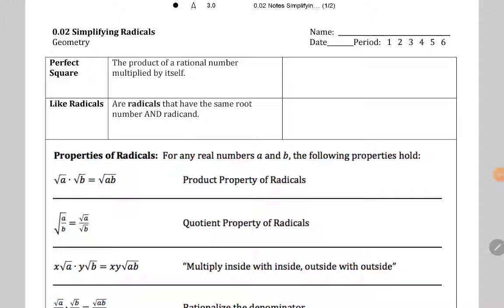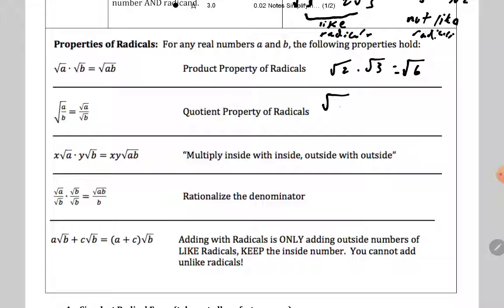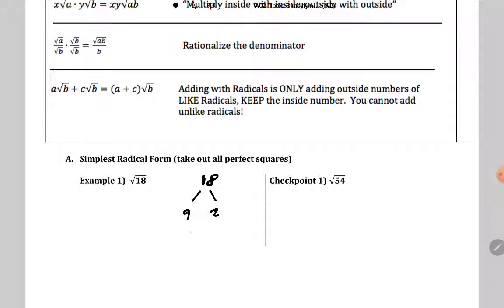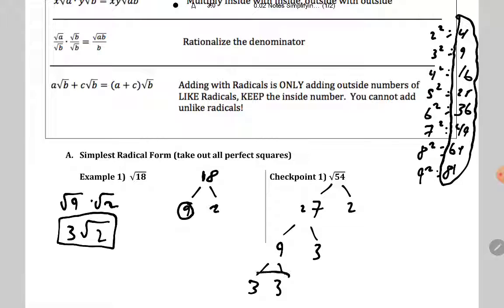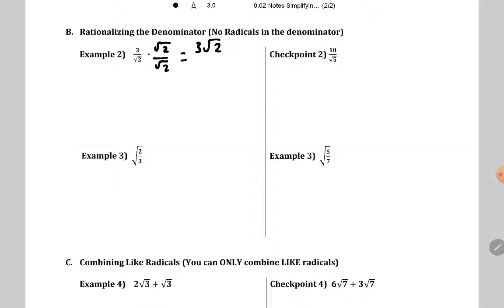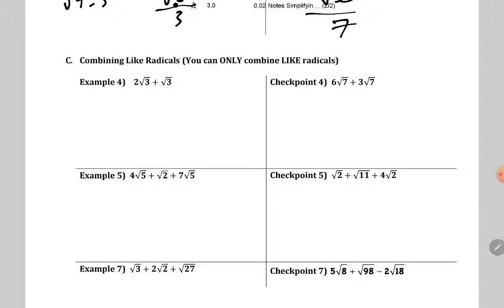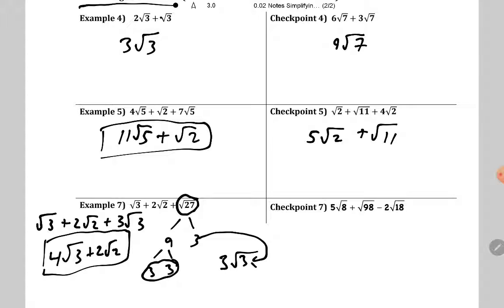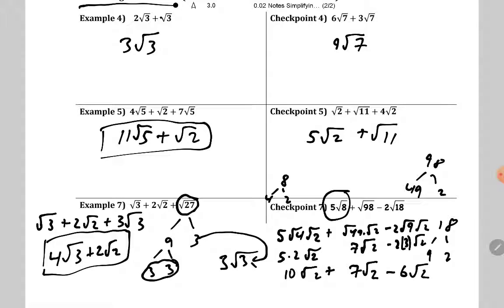geometry 0.2 simplify radicals